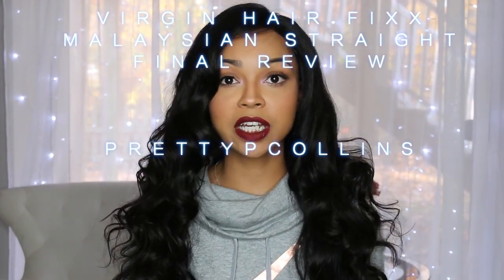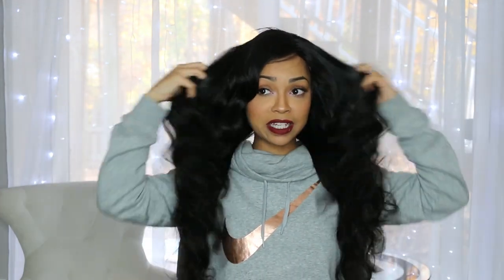Final Review| Virgin Hair Fixx | Top Hair Company for 2016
What I got:
18,20,22 inches
Closure
16 inches
Malaysian Straight

This is a sponsored video but all opinions and critiques are my own and honest.